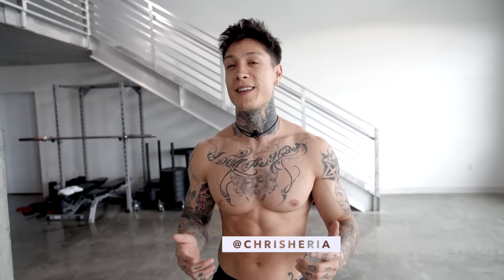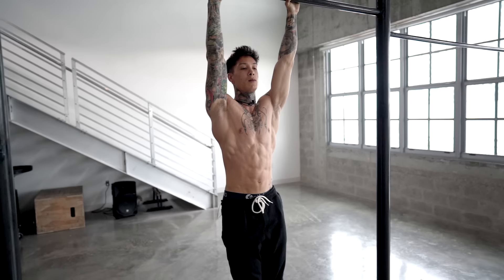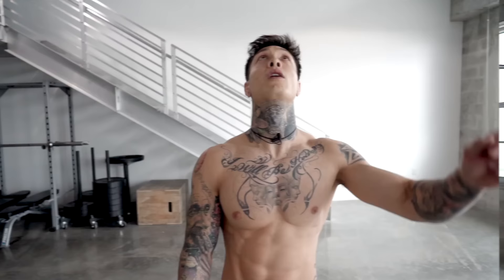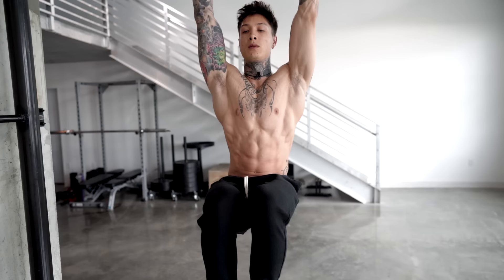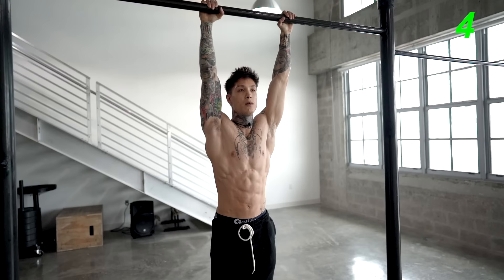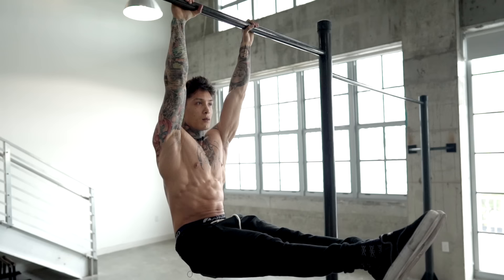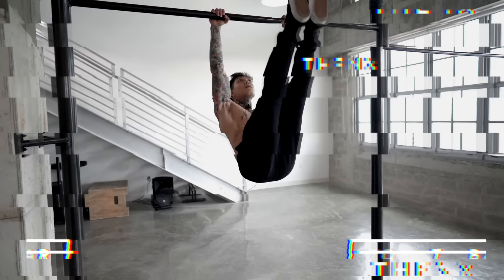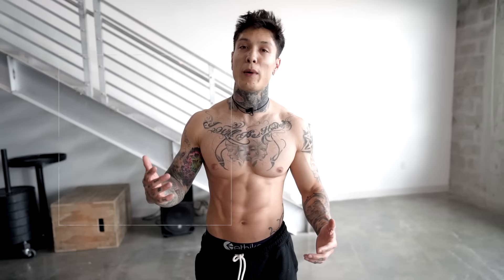How To Toes To Bar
Watch as Chris Heria shows you How To Toes To Bar. Learn how to do it with all the progressions to get you ready.